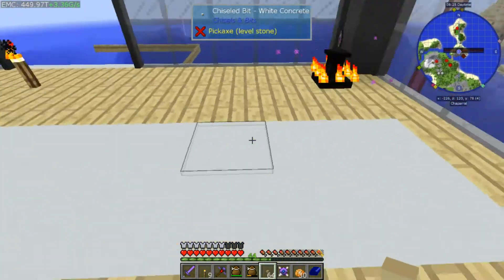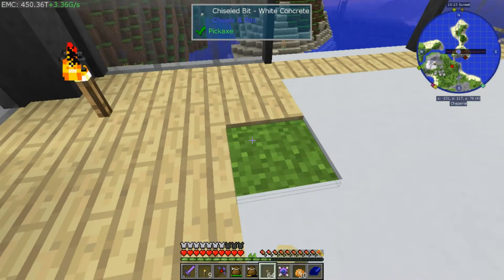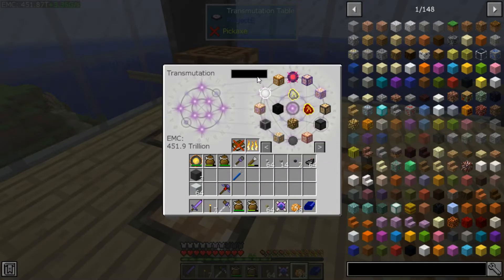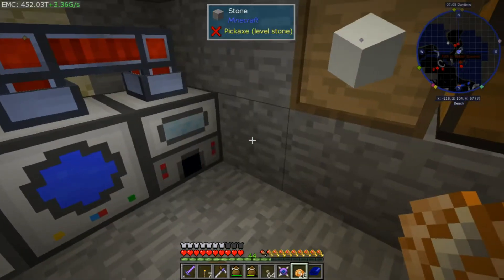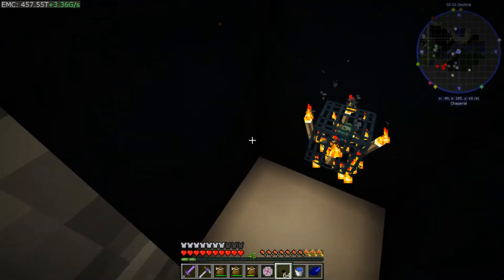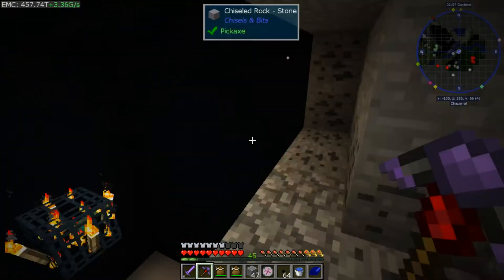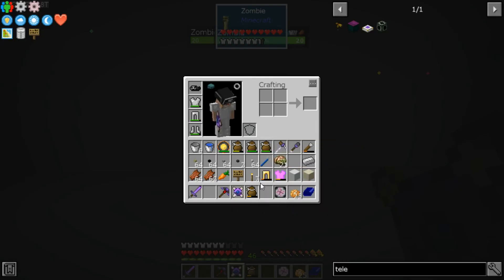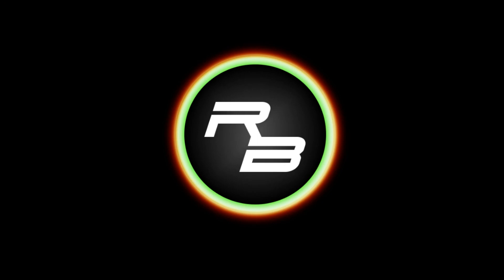FTB Builders Paradise :: #10 :: Tinker Weapon Leveling :: Modded Minecraft 1.12.2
In stark contrast to the tech heavy, goal orientated skyblock packs of late, FTB is proud to bring you BUILDERS PARADISE, a pack that celebrates the beauty and majesty of modded Minecraft.

 With all the appeal of standard overworld kitchen sink familiarity but stocked to the rafters with mods that provide aesthetically pleasing blocks and items designed to embellish the creativity of both survival and creative players alike.

 You'll still find some of your trusted tech friends here such as Applied Energistics, Forestry, Immersive Engineering, and Thermal Expansion along with the titans of magic like Thaumcraft, Botania, and Astral Sorcery but the true stars of the pack are the buildings mods. Fairy Lights, Fancy Lamps, Blockcraftery, Little Tiles, and Architecturecraft are just a few of the options and when paired with building aids like BetterBuilders wands and Chisel, well, the sky is the limit! The inclusion of ProjectEX providing easy access to bulk materials through EMC enhances the flow of the build centric gameplay so there's nothing stopping you from completing your Minecraft masterpiece!

Stuff I Endorse!

HyperX Quadcast Microphone
Amazon firestick 4K
Ring Video Doorbell 2

Me...socially